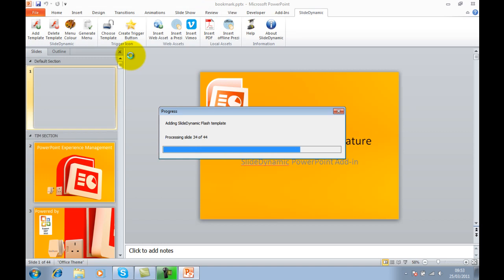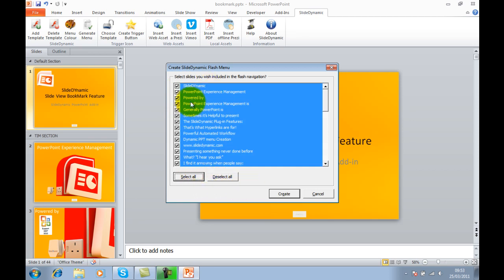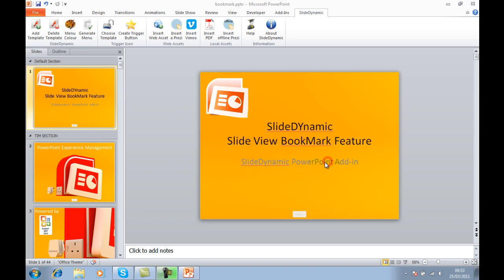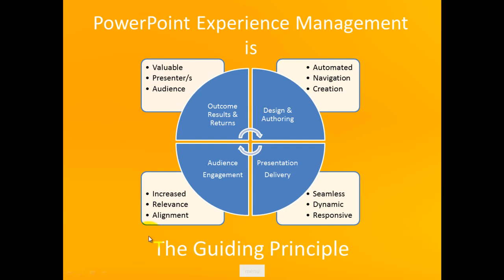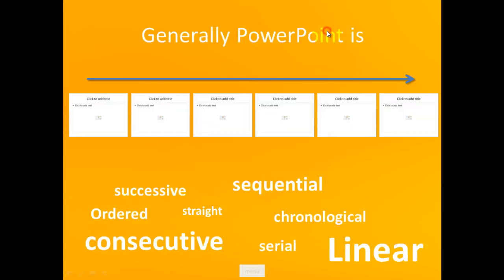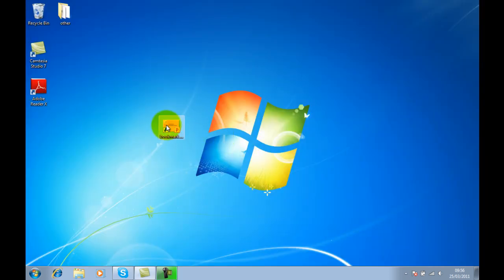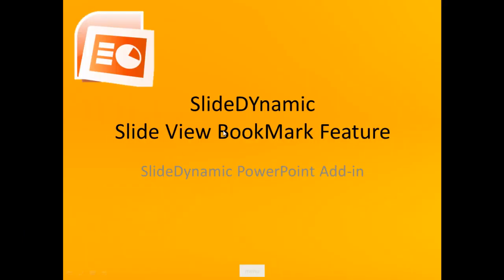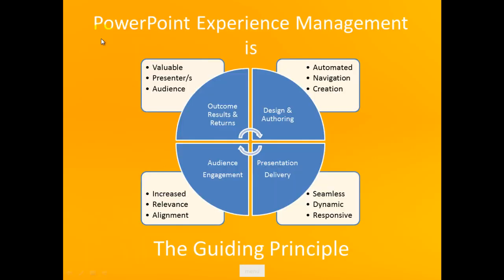Powerpoint Showmode current slide save & restore feature slidedynamic add-in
Save and restore the currect slideview in Showmode for Powerpoint 2010 and 2007.   This works even if you close and reume a presentation allowing you to revert back to anyslide you choose from any slide within powerpoint as you present or re opening a presentation after its been closed allowing you to resume where you let off.